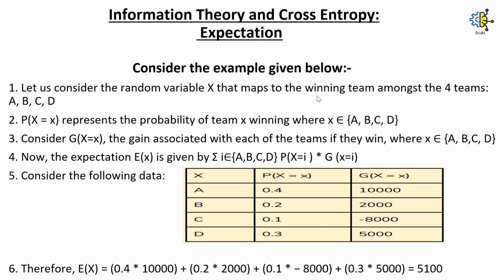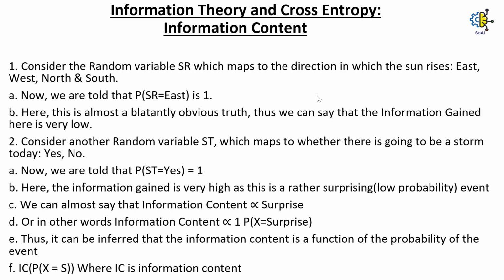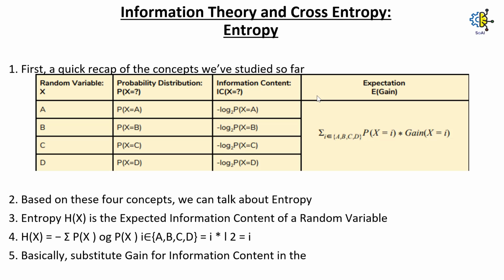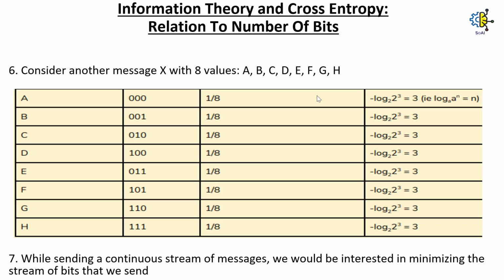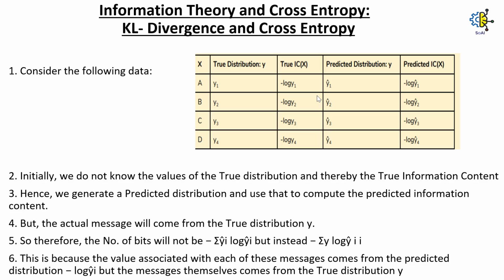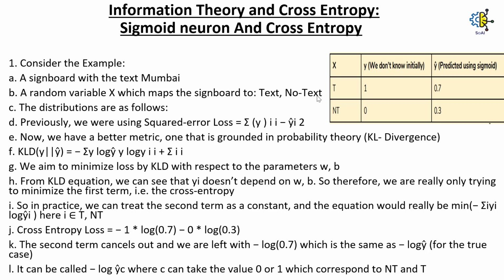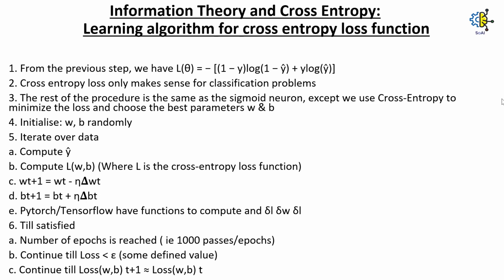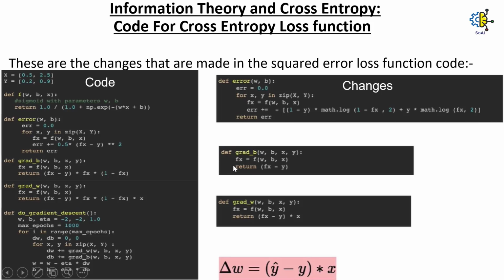Information Theory and Cross Entropy | Deep Learning Tutorials | Society of AI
Here we going to discuss about Information Theory and Cross Entropy :

Cross-entropy is a widely used loss function in machine learning for classification problems. Information theory is used widely but the rationale behind using it is not explained in classes.

Here we discuss some topics about Information Theory and Cross Entropy, that you will get to know in the video :

1. Expectation : example.
2. Information Content.
3. Entropy.
4. Relation to Number of Bits.
5. KL - Divergence and Cross Entropy.
6. Sigmoid neuron and Cross Entropy.
7. Using Cross Entropy With Sogmoid Neuron.
8. Learning algorithm for cross entropy loss function.
9. Computing Partial Derivatives With Cross Entropy Loss.
10. Codes for Cross Entropy Loss Function.